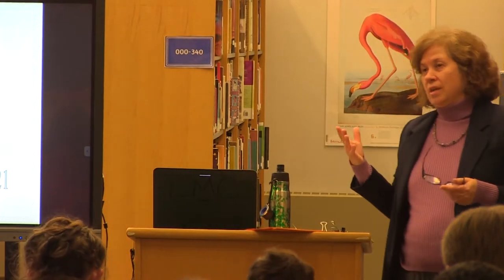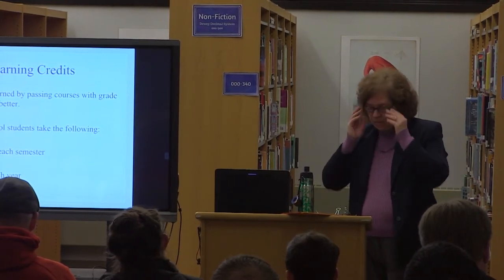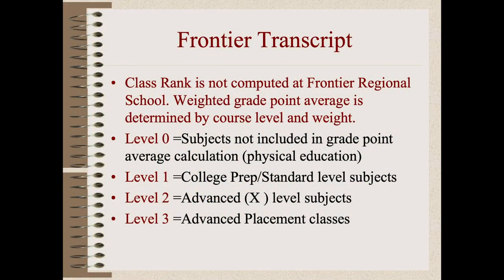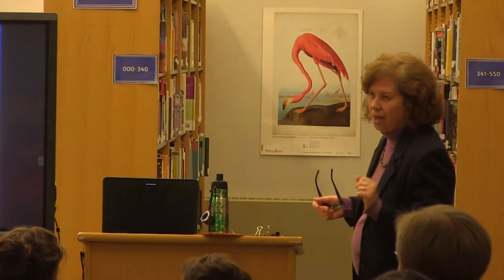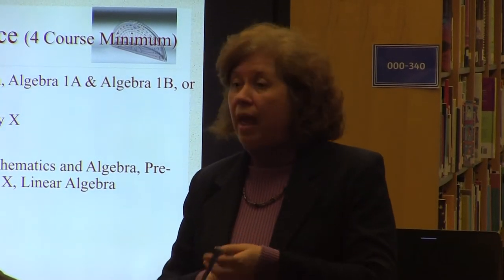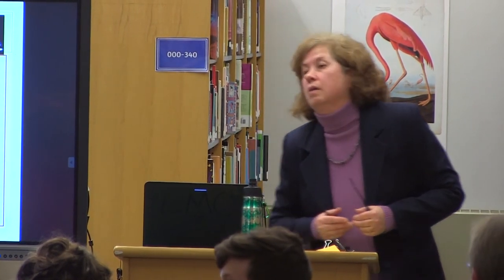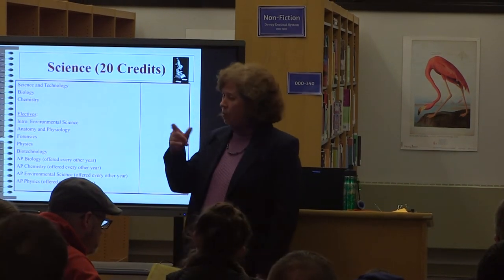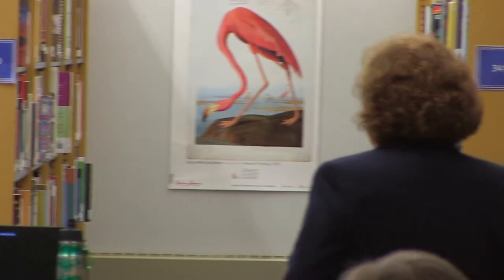Frontier Regional School 8th Grade Parent Information Night 2020